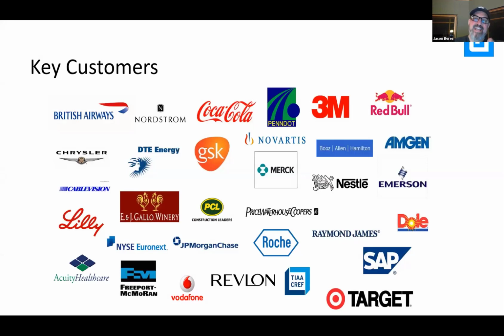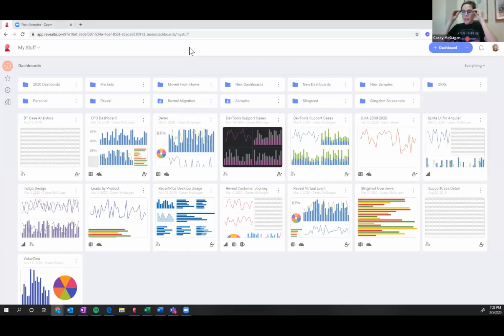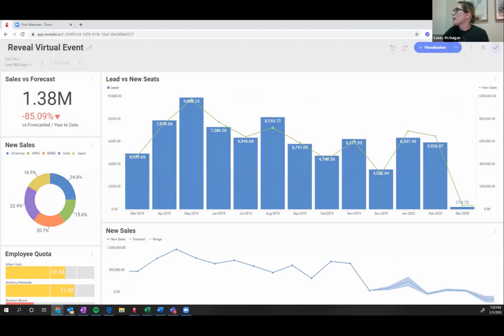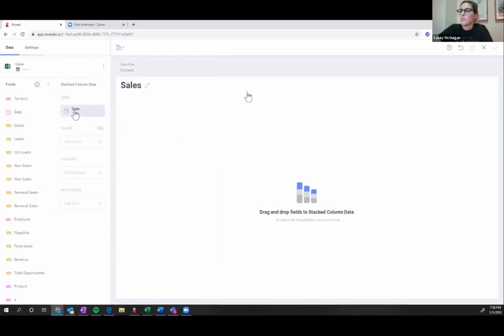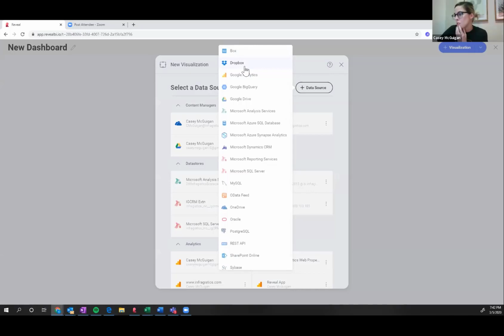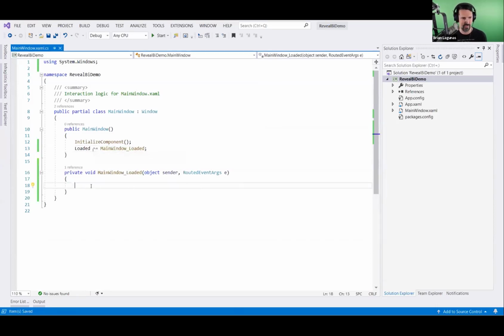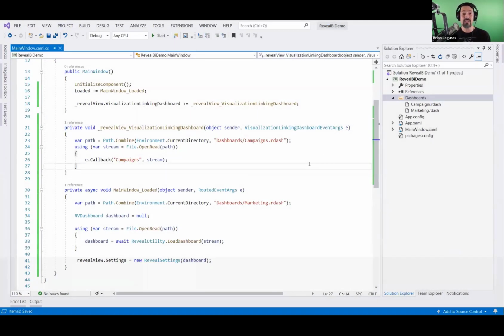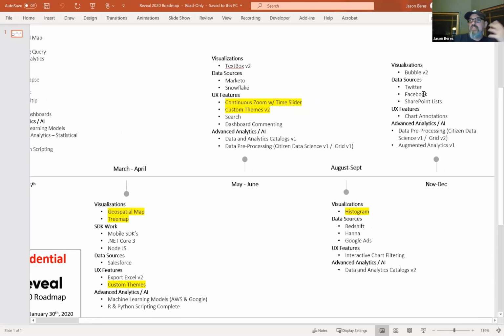Using Reveal To Create Awesome Embedded Visualizations | March 2020 BIDC Meetup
Embedded data visualizations make complex information easy to understand by presenting it visually — making it easy for your users to identify trends or see new opportunities. In this presentation you'll learn how to use Reveal’s embedded analytics to deliver smarter apps that help your customers make data-driven decisions.

You'll learn how easy it is to:
 * Modernize existing desktop and web applications with embedded, self-service data analytics
 * Create new revenue streams by adding self-service BI & analytics to existing applications
 * Embed the Reveal desktop, web and native mobile SDK’s into your applications
 * Use in-memory application data, SaaS or on-premise data sources to create dashboards

About Infragistics
Infragistics is a worldwide leader in providing tools and solutions to accelerate application design and development, insights, and collaboration for any organization. More than two million developers use Infragistics’ enterprise-ready UX and UI toolkits to rapidly prototype and build high-performing applications for the cloud, web, Windows, iOS, and Android devices. Infragistics Business Tools solutions, ReportPlus and SharePlus, give business users the latest advancements in self-service business intelligence and collaboration software.

About Business Intelligentsia DC
We inspire business leaders, data scientists and architects, and business intelligence/analytics experts and developers to massively improve companies through the better use of data and business intelligence. We are a meetup community of over 1,900 like-minded business intelligence and data analysts, data scientists, data architects, analytics/business intelligence application developers and business/data managers and leaders from the greater DC metro area who gather monthly to network, learn about leading methods and tools and share the latest techniques and technologies.

Join us to connect with, learn and grow from like-minded data scientists, business analysts, data managers and analytics developers.

Want to demo your Big Data Analytics or Business Intelligence platform or application suite?

Set up an appointment to discuss a suitable topic and demo.